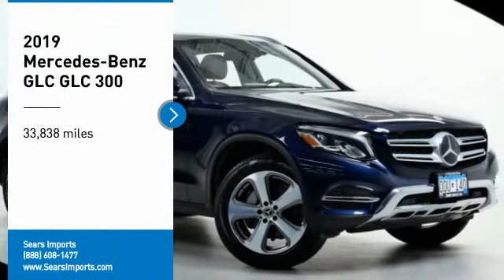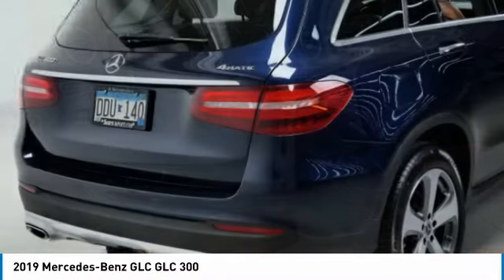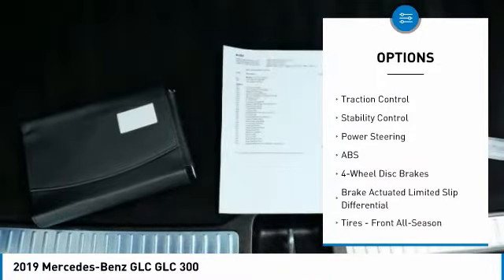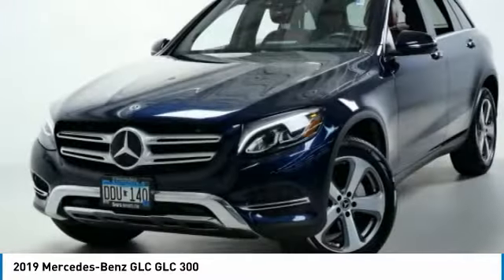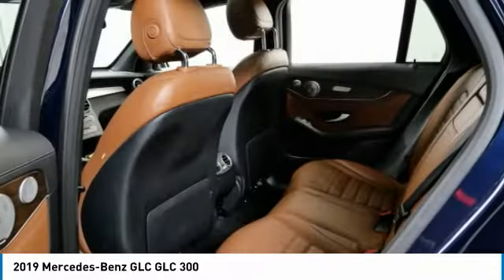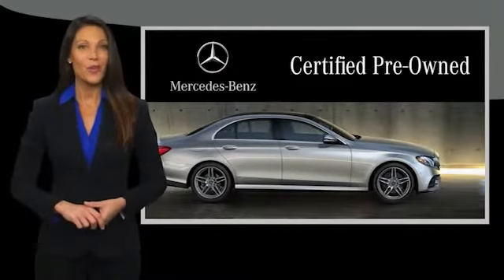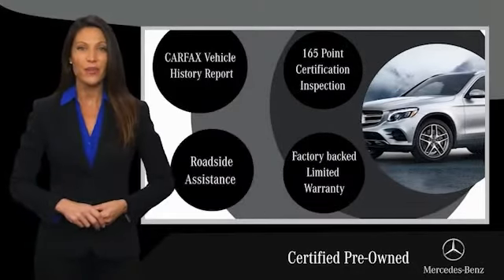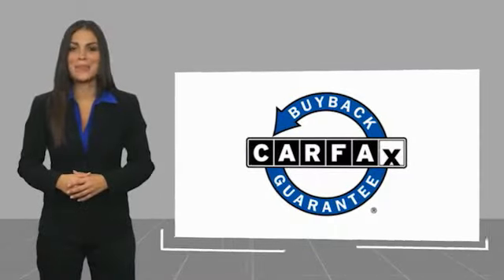2019 Mercedes-Benz GLC GLC 300 Minnetonka Minneapolis Wayzata,MN 28463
Sears Imports
13500 Wayzata Blvd